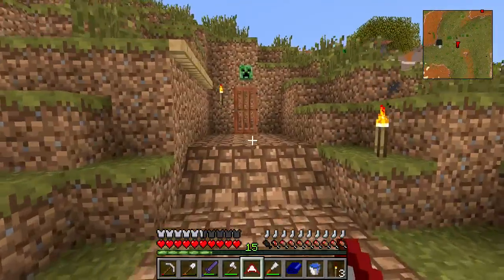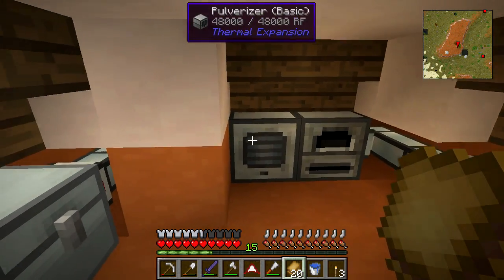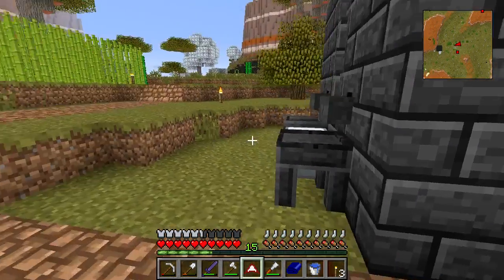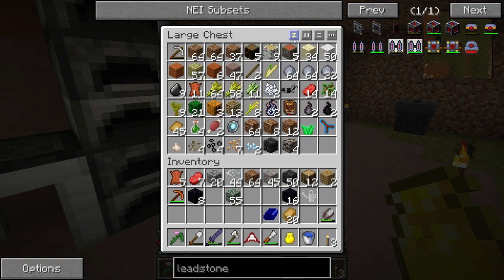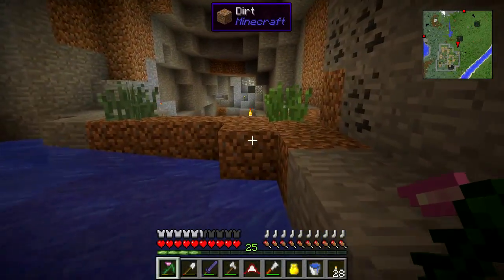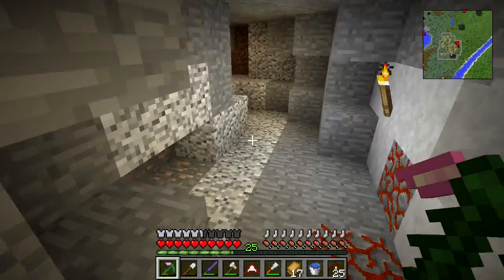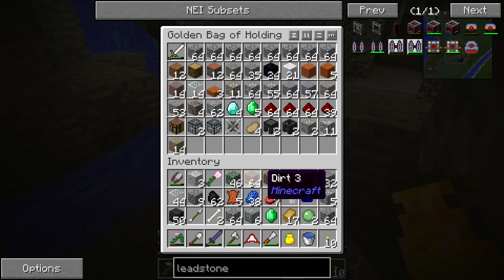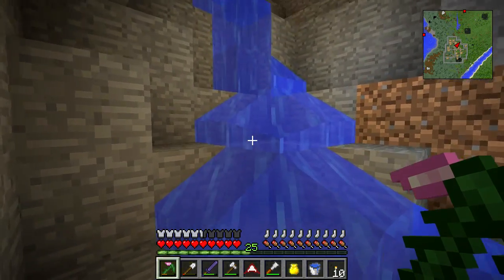Minecraft Mods - Artifice Mod Pack - E2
Welcome to the Artifice Server! Artifice is a pirvate custom Minecraft modpack put together by the mad enderman Connorchap. Join us as we make our way through all that is to come.

Artifice is a private, white-listed server. We are currently not accepting applications.